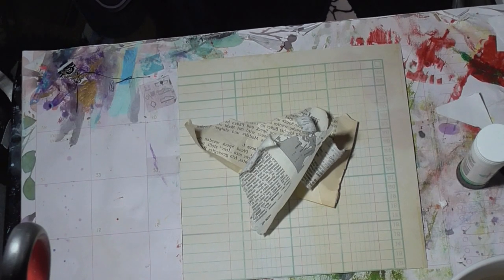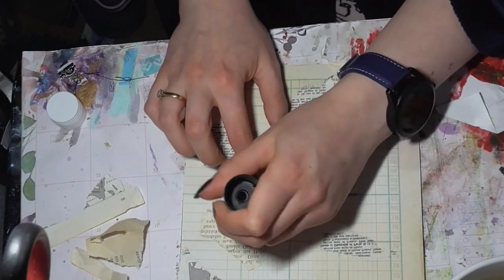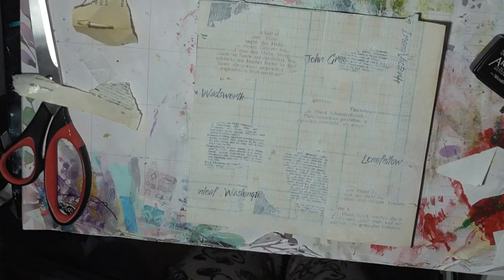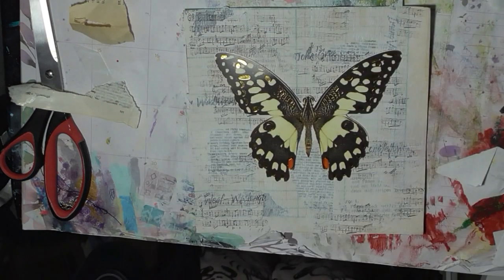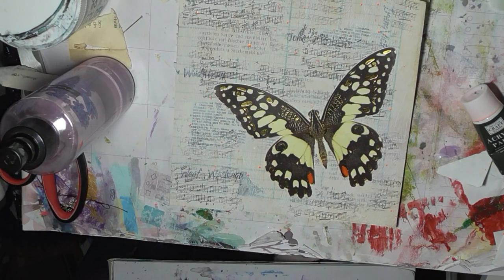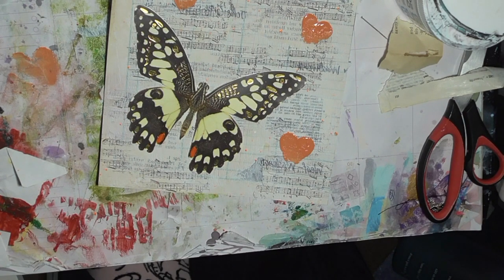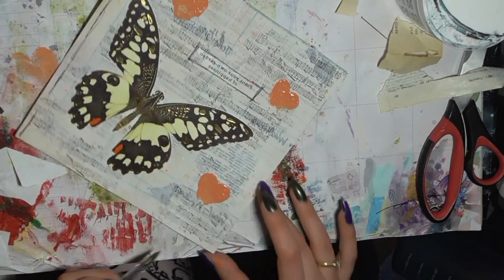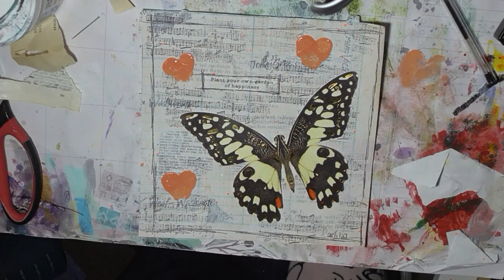Mission Inspiration 2023 January